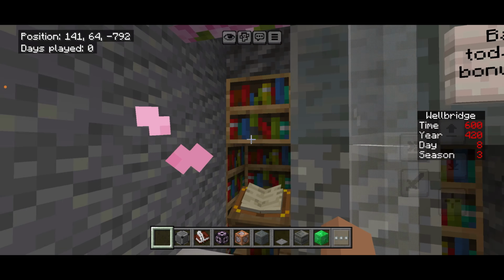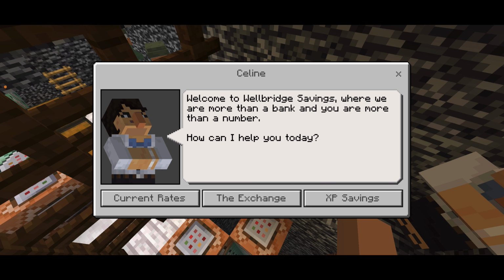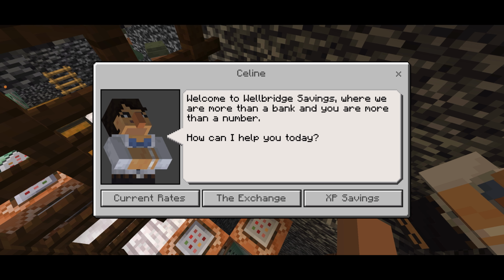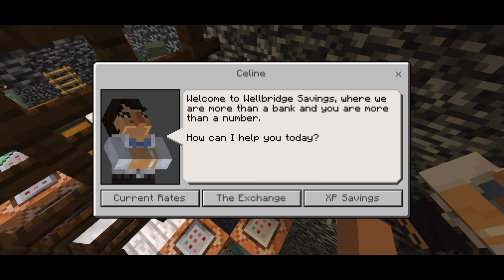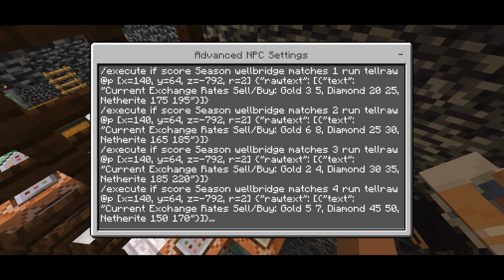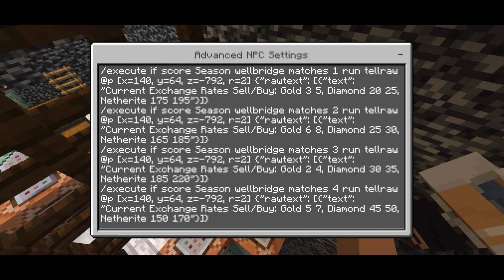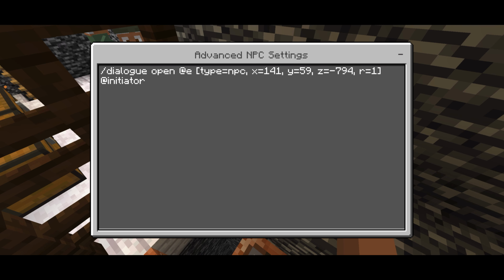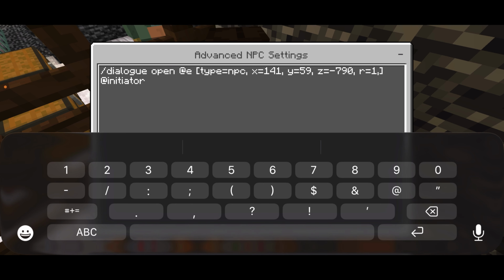Entry 004.1 Minecraft Banking System Part 2 (Public Banker)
Let’s get stuck in and document a fully functioning banking system in Minecraft!!!

This is the second video for a multi-part entry. Entry 004.1 focuses on the public banker (Celine). This video documents her dialogue and ‘buttons’.

Dependencies: none ( unless you want the banker to have shop hours, and later on if you want the exchange system to change seasonally. In that case, Engineering Notebook Entry 001 time day season system is needed)

Reference ( these videos are in the reference playlist, if needed):
Command blocks, npcs and scoreboards.

Vanilla Minecraft Bedrock.
Cheats Enabled/ Command Blocks Enabled.
No Add-ons. No Behavior Packs.